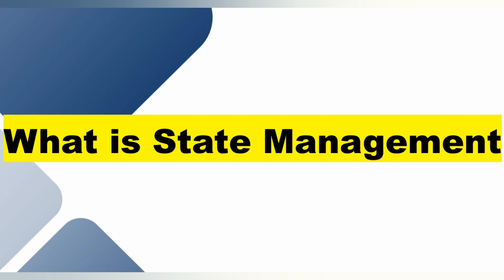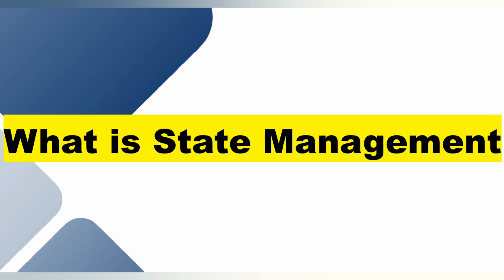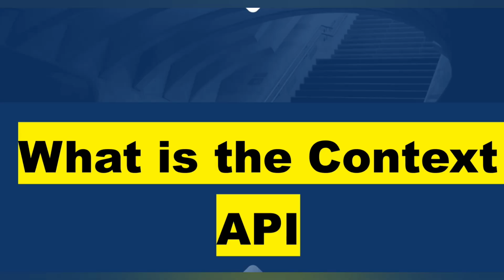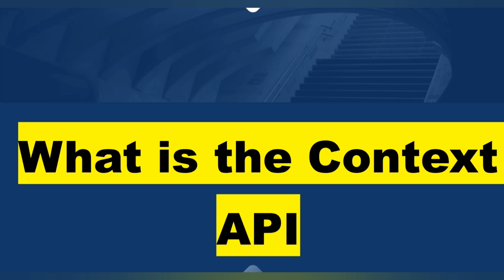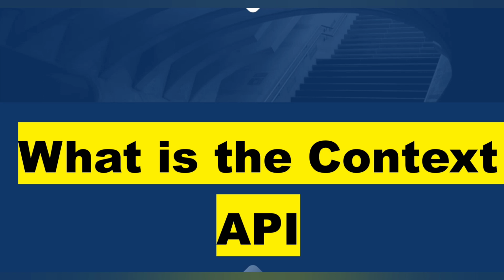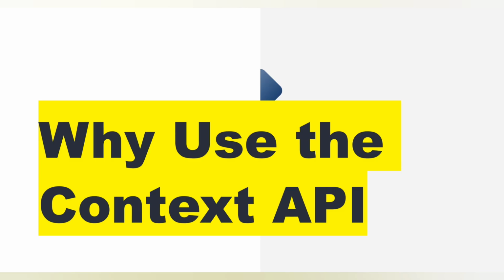React Context API & State Management Simplified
here in this tutorial we will learn about React Context API & State Management Simplified